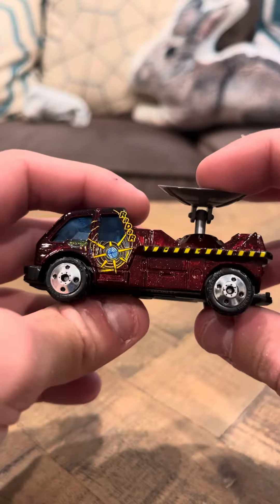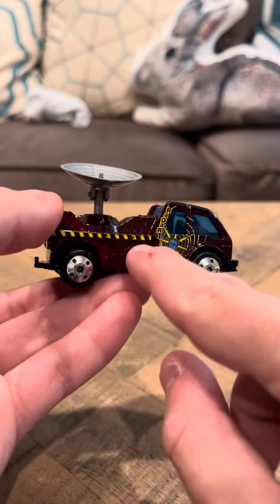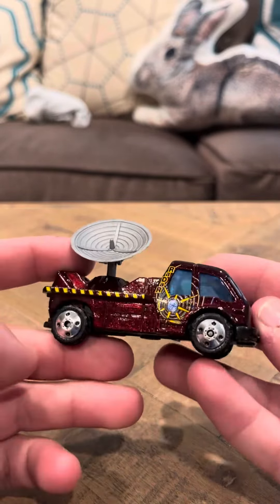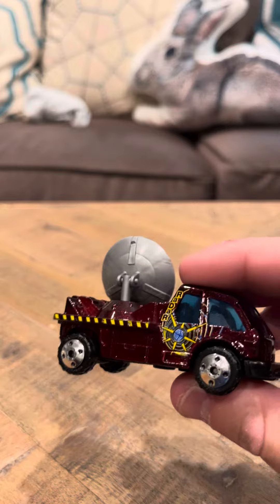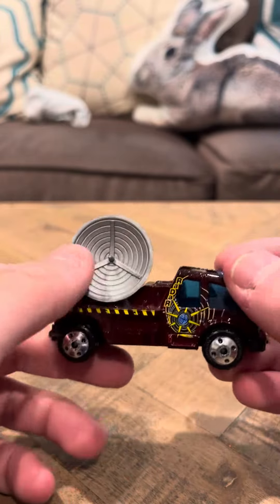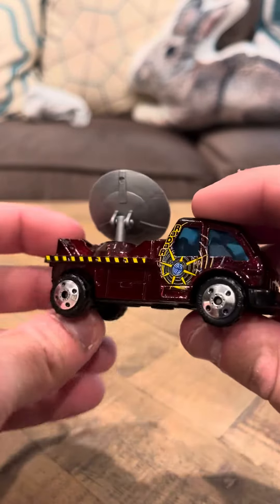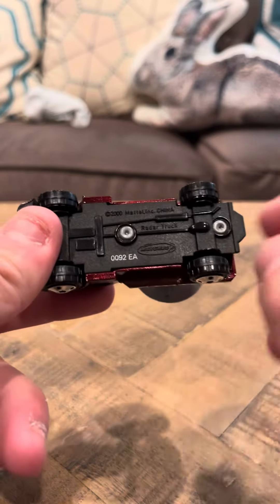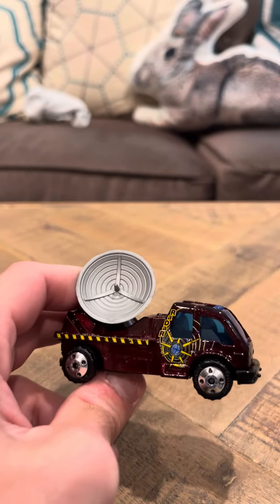Matchbox Radar Truck